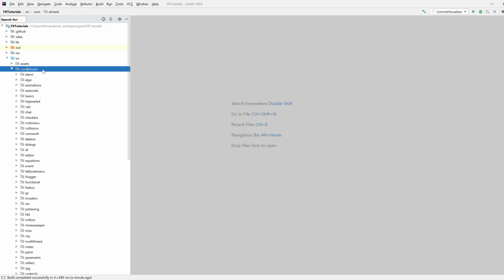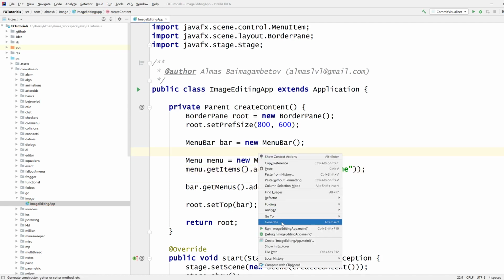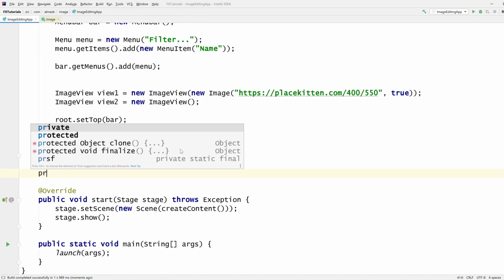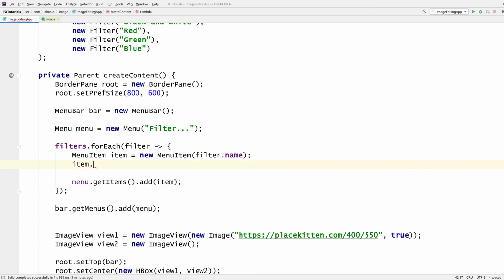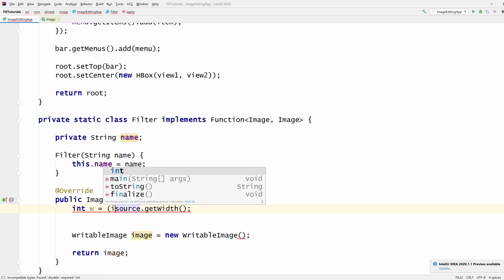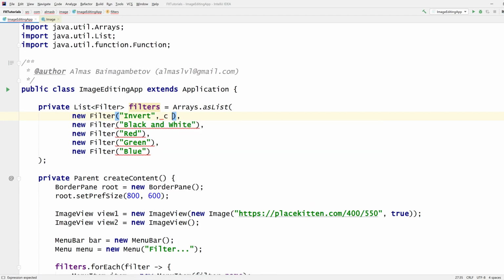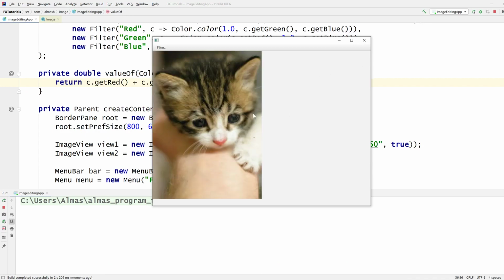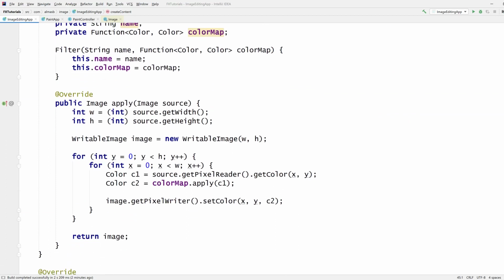JavaFX Software: Image Editor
We make a simple image editing app that allows us to apply various filters.